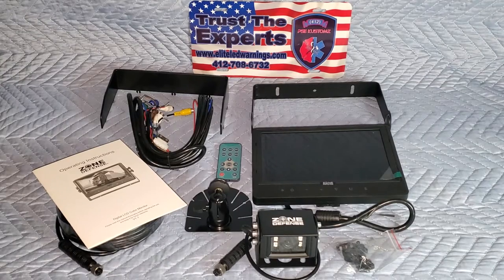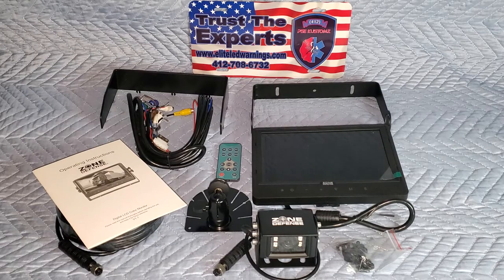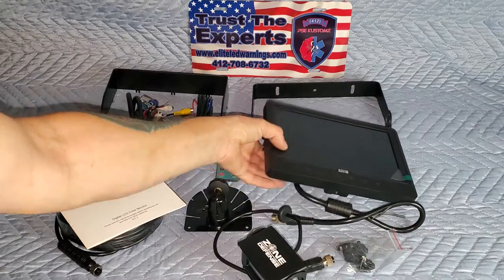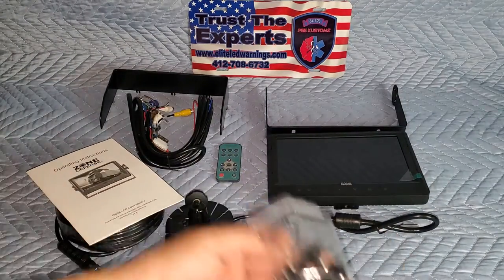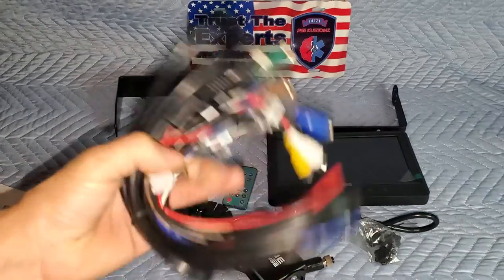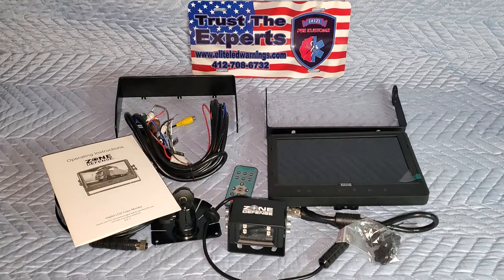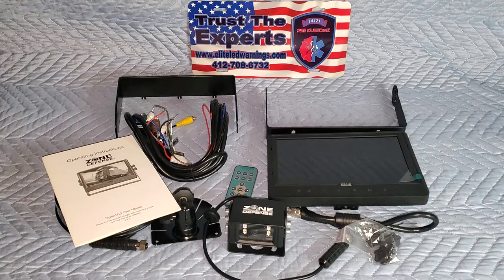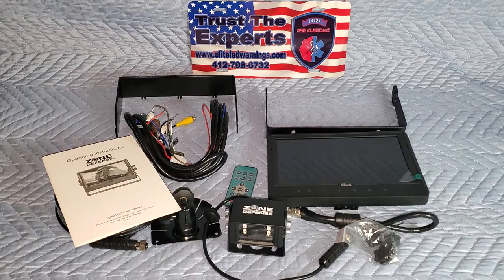Zone Defense Heavy Duty High Quality Vehicle Backup Camera System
As per veiwer requests we are shooting a few videos to showcase some equipment options we offer besides our led warning lights.
Matt Sr. takes a look at one of our backup camera system options. We offer a wide variety of heavy duty vehicle camera systems by Zone Defense out of Florida. This system specifically features a heated heavy duty reverse camera with audio option and a 9" LCD Color Monitor.